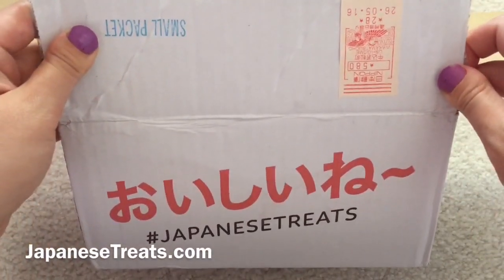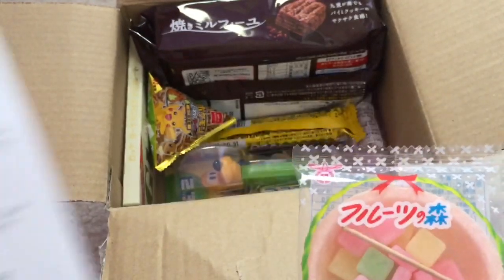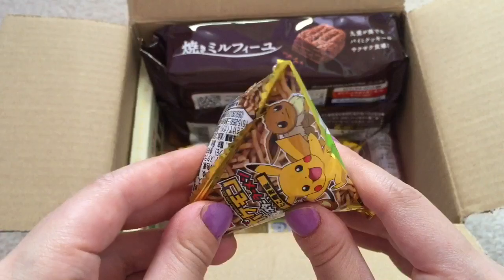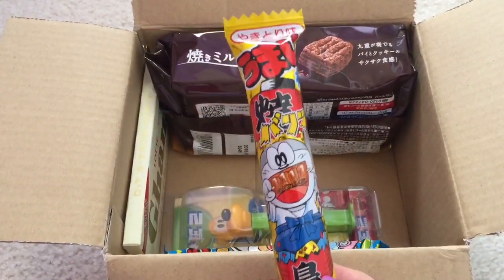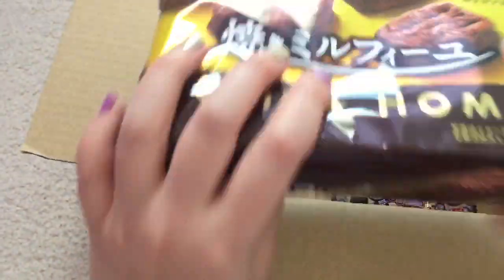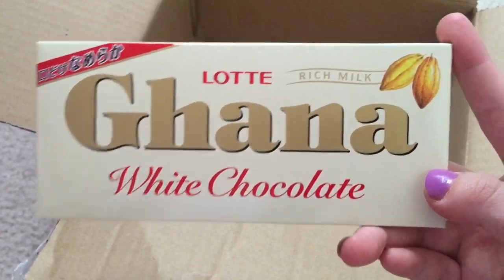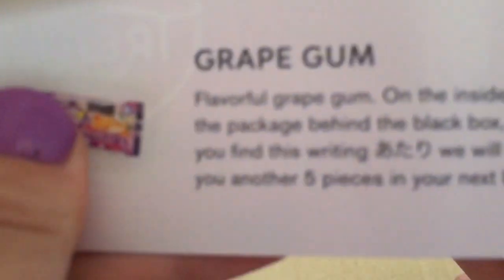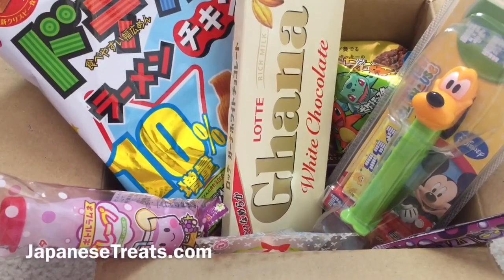Japanese Treats Subscription Box Unboxing June 2016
Japanese Treats is a new Japanese candy/snacks/food subscription box! In this video, I will be unboxing the June 2016 box.

~webkinzfun99